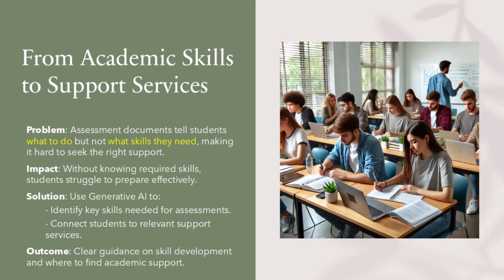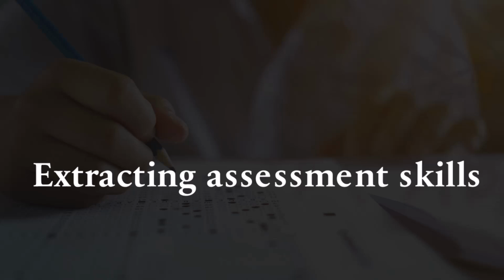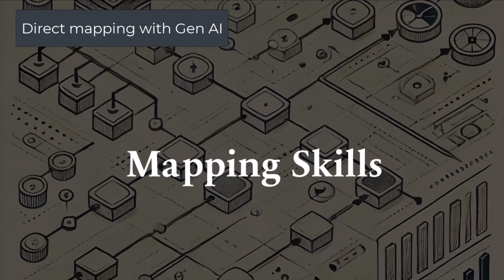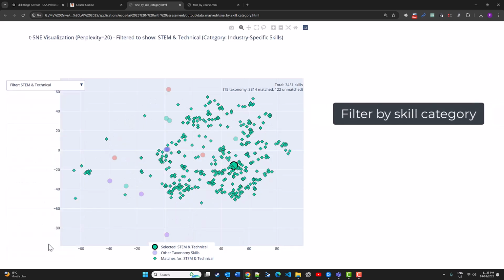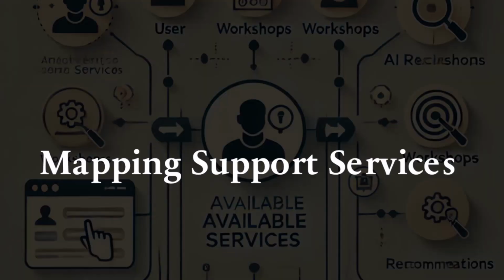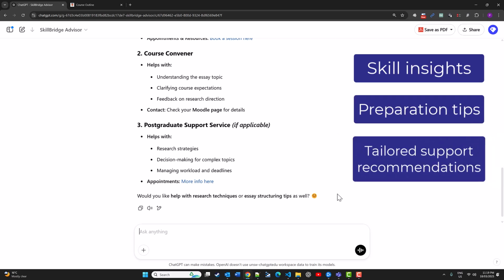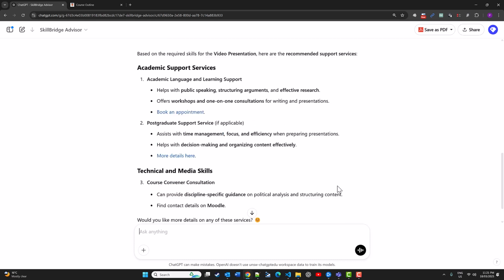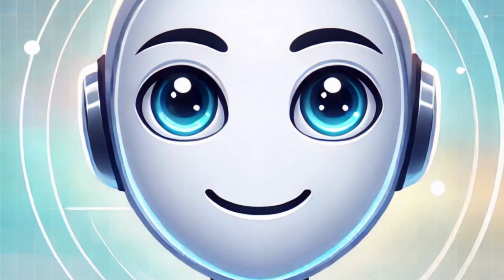AI for Student Success: Targeted Support Aligned with Your Assessments (detailed version)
This video shows how an AI assistant can help students understand the skills needed for their assessments and find relevant support services. It’s based on a system that extracts skills from course documents, maps them to a skill taxonomy, and connects them to available university resources.

0:00 Introduction
1:28 Course data
2:12 Overview
3:26 Extracting skills
5:07 Skill taxonomies
6:45 Mapping skills
9:31 Visualizing skill clusters
11:20 Mapping support services
13.49 AI assistant
14:30 Example 1 - Research essay
16:53 Example 2 - Tutorial participation
18:41 Example 3 - Video presentation
20:36 Impacts
22:16 Key takeaways